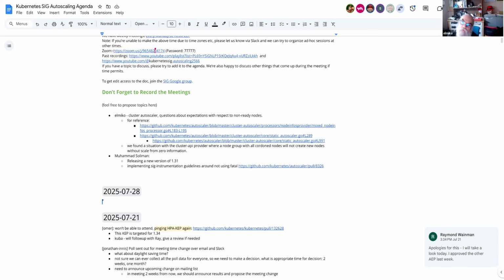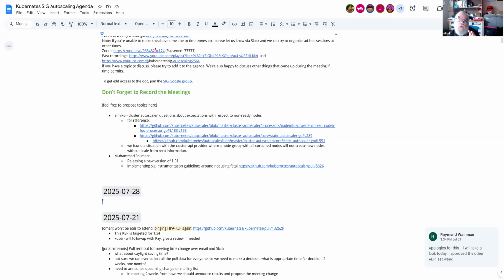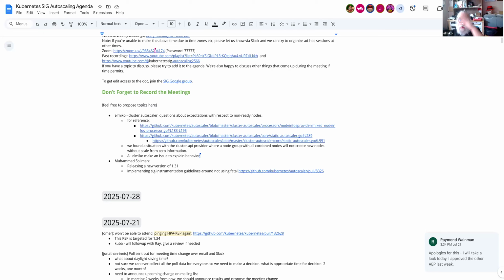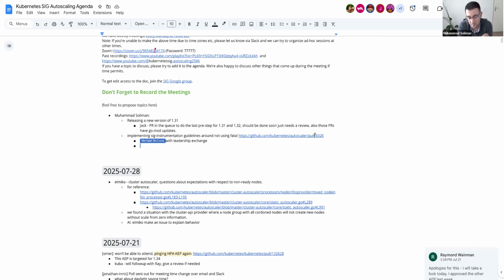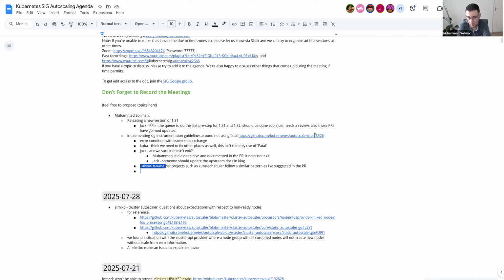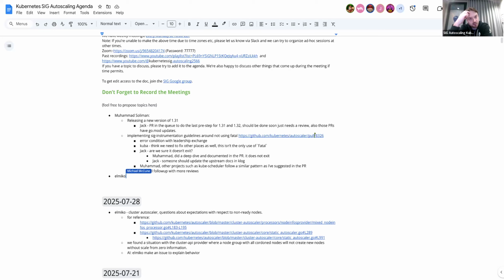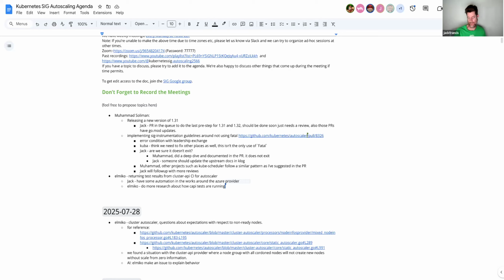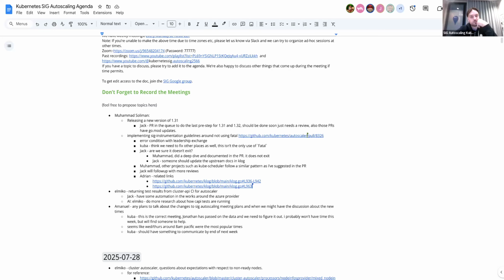SIG Autoscaling Weekly SIG Meeting for 2025-07-28